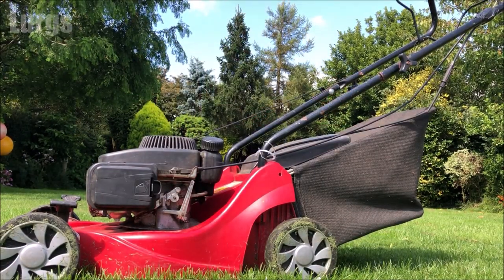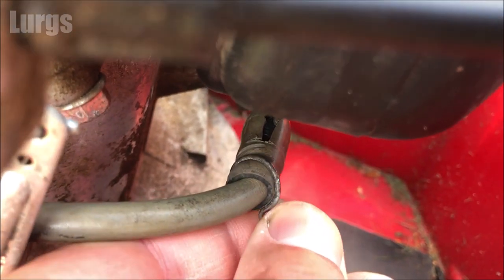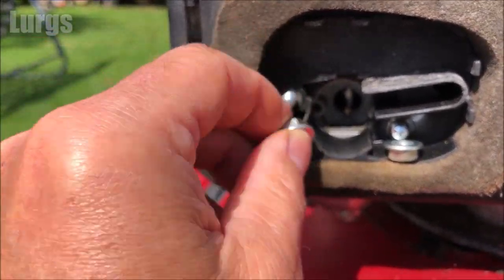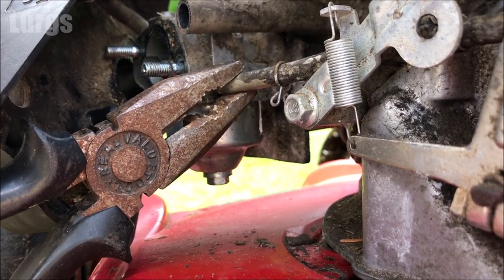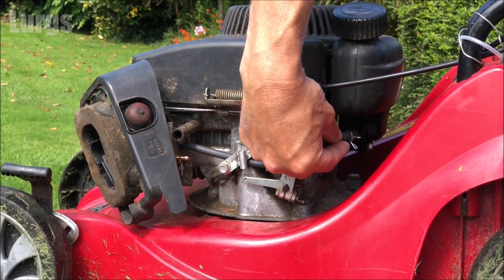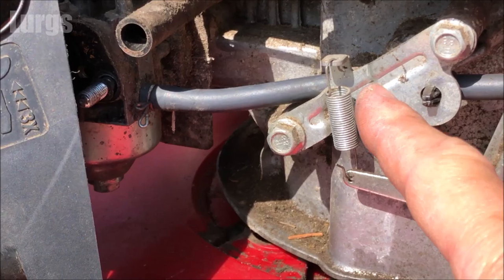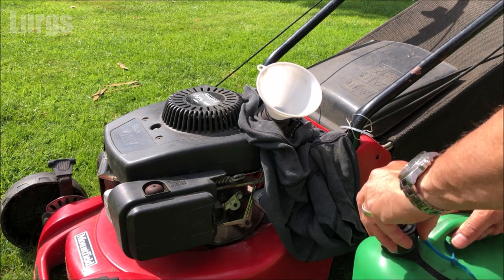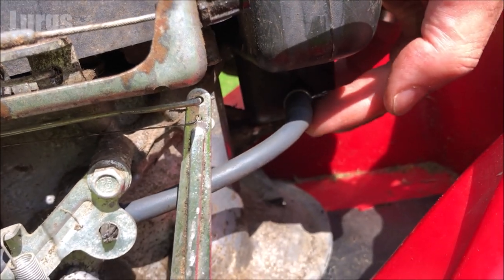How to change Fuel Line on Lawnmower - Mountfield Petrol Lawn mower Fuel Line replacement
In this video I will show you how to replace the fuel hose on your petrol lawnmower. This particular one is how to replace fuel pipe on a Mountfield Lawnmower RS100 SP414 (Mountfield RS100 fuel pipe) but the same procedure applies for other Petrol lawnmowers as long as you have the correct lawnmower petrol hose replacement.
The fuel hose on this lawnmower had degraded and split and was leaking petrol. Replacing a Lawnmower Fuel Line is a fairly simple task.
The part number for this Mountfield RS100 SP414 is 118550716/0

Never turn your petrol lawnmower on it's side or upside down as you will damage the engine and get petrol everywhere.

Enjoy your cup of tea.

I use TubeBuddy to grow my YouTube channel. Click this link to install, even the FREE version is great. There is no additional charge to you.

0:00 Introduction.
0:24 Drain the petrol tank if not empty.
0:34 Why I'm replacing it.
0:45 New fuel line arrived (order the correct one).
1:19 Cup of tea before we start!
1:35 Location of fuel line.
2:50 Air Filter location.
3:11 Remove side cover for access.
4:31 Remove the old fuel line.
6:18 Install new fuel line.
10:25 Add some Petrol and check for leaks.
11:25 Start the Lawnmower and check for leaks.